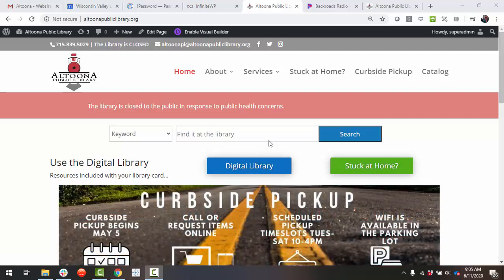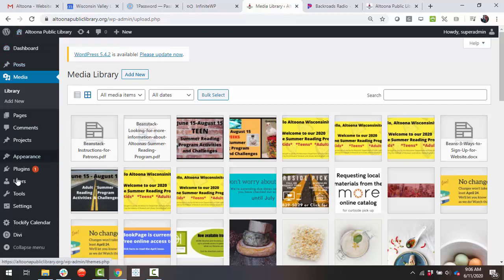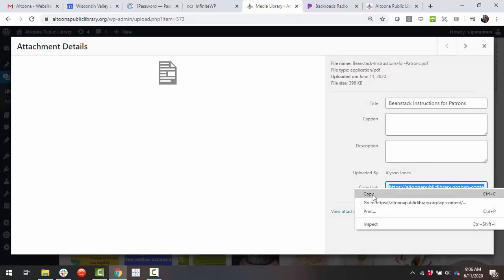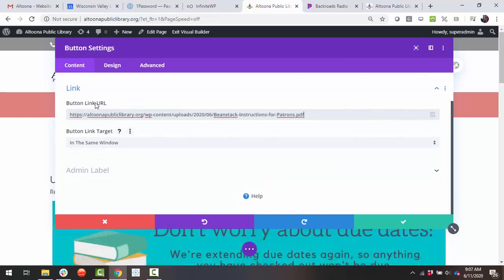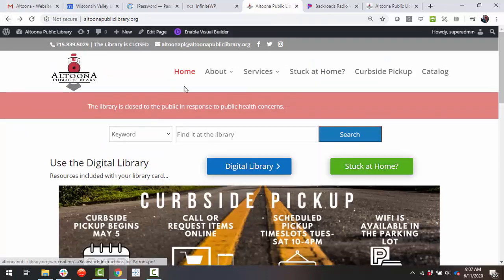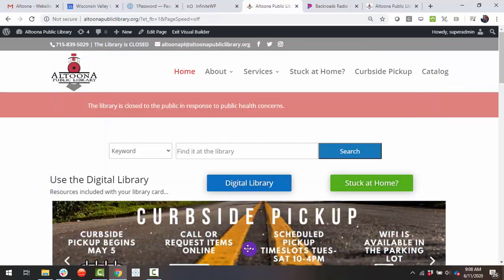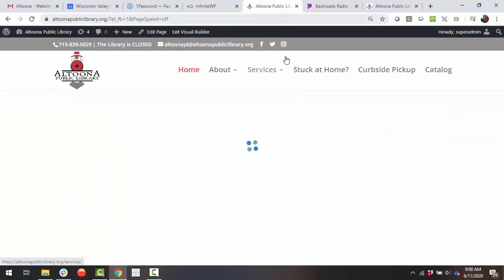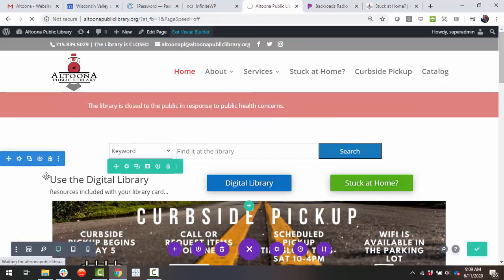Linking Documents or Webpages to a Divi/WordPress Button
Learn how to link a document from your media library to a button. Learn how to link a webpage/website to a button.